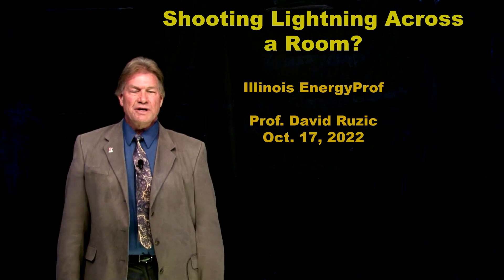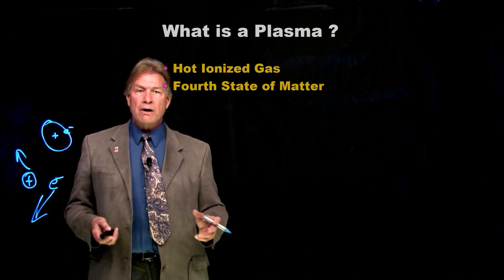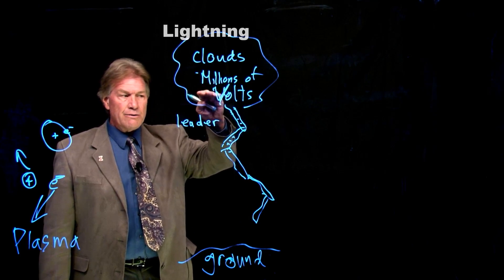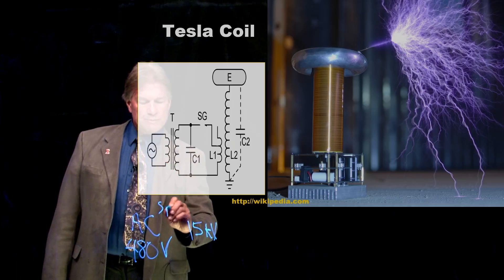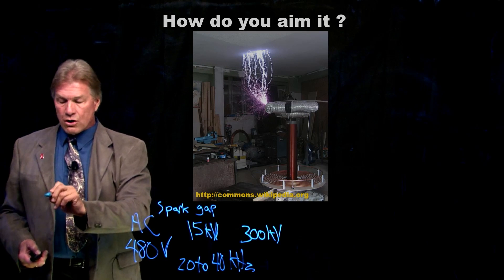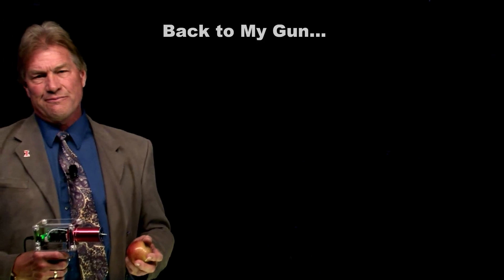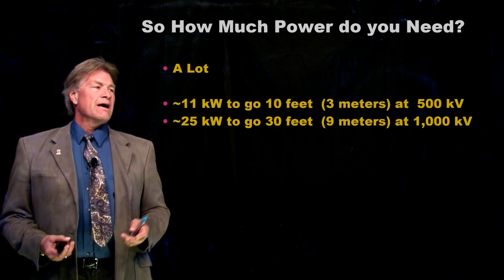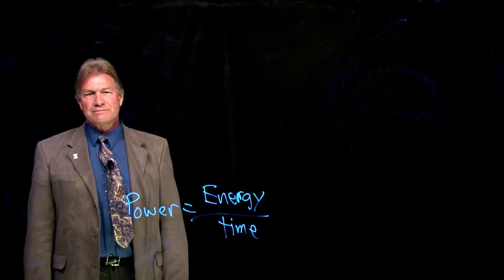Shooting Lightning Across a Room?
This video is for fun, and is a collaboration with a former student who also has a YouTube channel.  He looks up the history and reality of various science-related things from movies, video games etc. . His take on this subject can be found Enjoy!